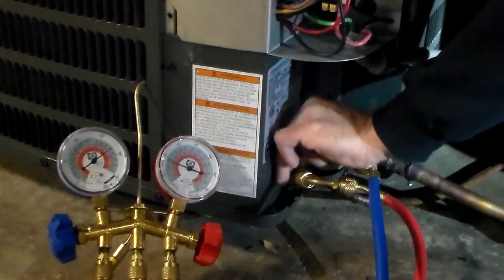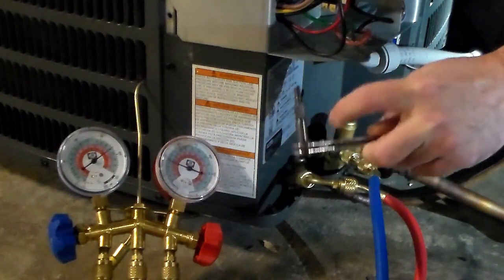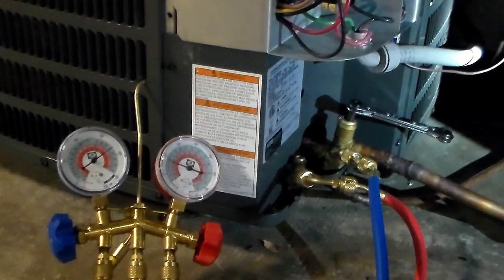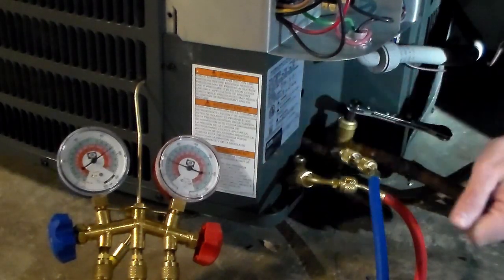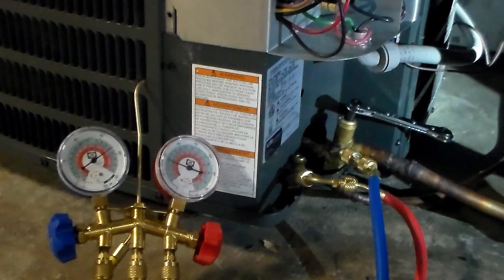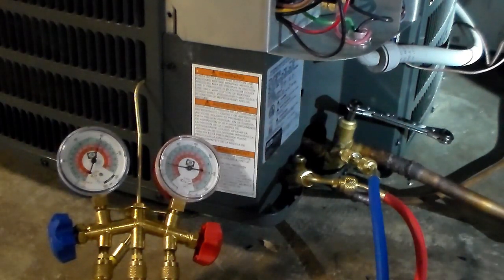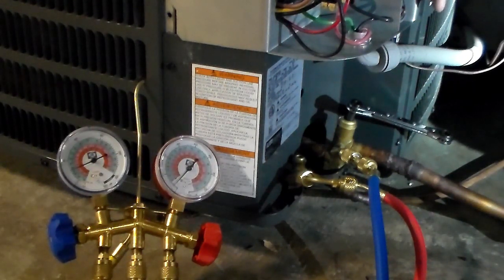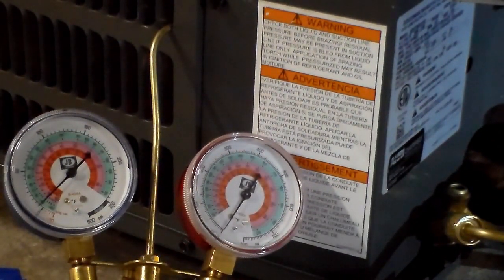Manual Pump Down of an Air Conditioner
How to pump the refrigerant into the condensing unit for service purposes.